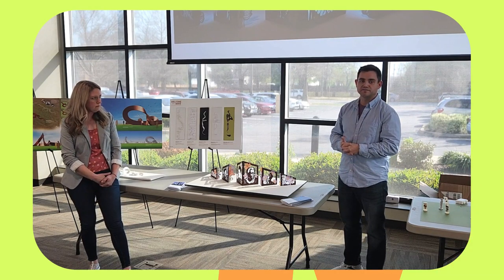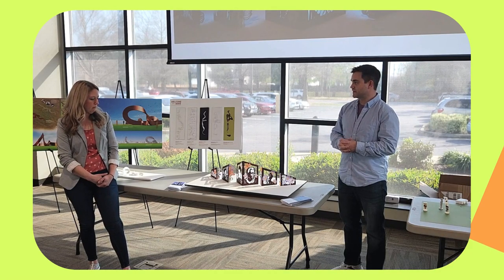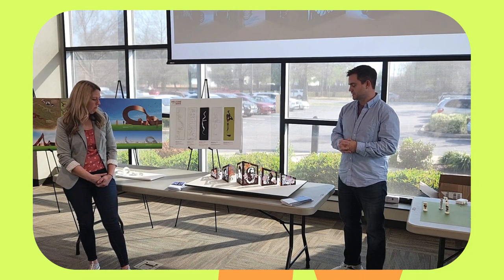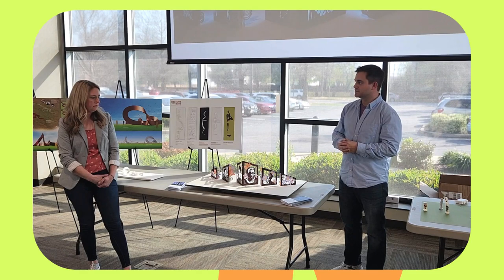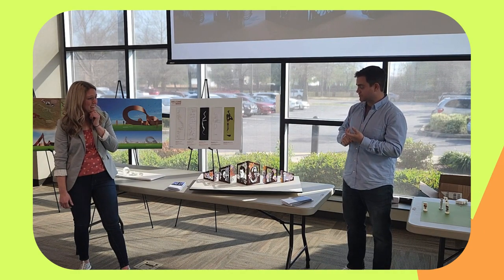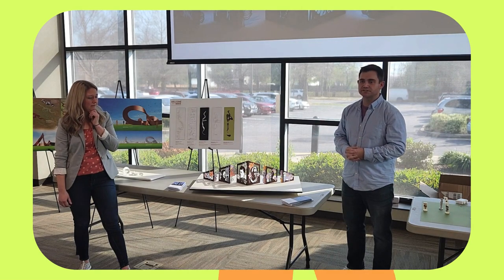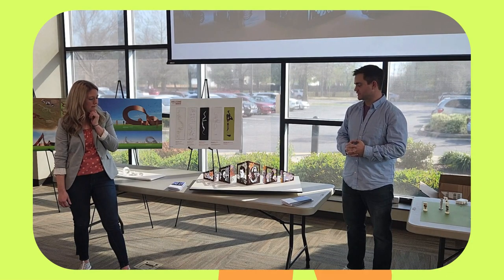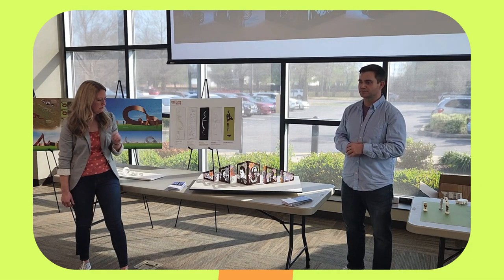Augusta's Gateway Sculpture Project - "Lucy's Garden" Artist Presentation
The City of Augusta, through a dedicated SPLOST 7 funded project, is commissioning the creation of three large-scale sculptures at 3 gateways to the city. In 2015, voters of Richmond County approved SPLOST 7 (Special Local Option Sales Tax), which included funding for three large-scale sculptures to be constructed at key “gateways” into the City of Augusta. After setbacks in 2017, a national call for artists was reissued for the first sculpture’s new location Sand Bar Ferry Road.

In total, 3 sculptures will be commissioned by the City of Augusta. They will be placed in the “gateways” as a “welcome” for visitors and residents alike who are entering the city and will be seen on a daily basis.

Sculpture designs include:
“Lucy’s Garden” by Wesley L. Stewart & Colleen Beyer Stewart of September Art Studios & Metal Specialists of Augusta, GA

“Tempo” by Marc Moulton & Pam Reynolds of Outdoor Art located in Statesboro Georgia

“Welcome with a Wave” by Eric Randall Morris of ASDSKY base in Atlanta, Georgia

“Field of Magnolias” by Gregory Johnson of Gregory Johnson Art located in Gainesville, GA

The first of these public art installations is in the final selection process and the Public Art Advisory Panel, the Augusta Commission and the Greater Augusta Arts Council want Augusta Citizen's feedback! Which of these 4 amazing sculptures best represents our community?

These maquettes are on display, along with a physical survey box, at the Augusta Richmond County Municipal Building located at 535 Telfair St. Augusta, Ga 30901 until Friday, April 5, 2024.

Find out more and share your thoughts online through our website & survey